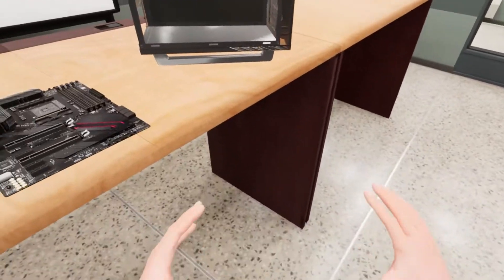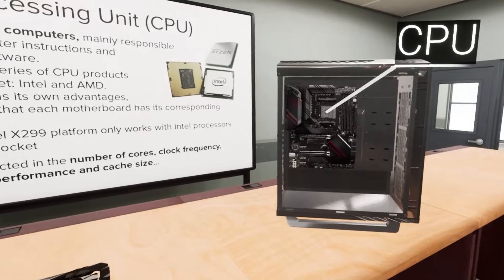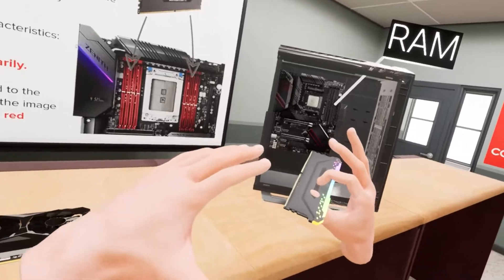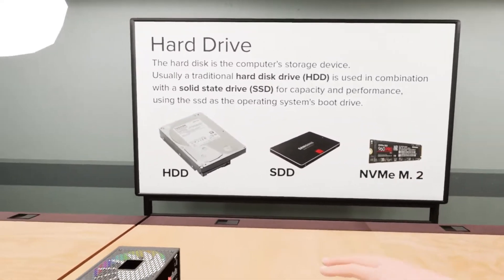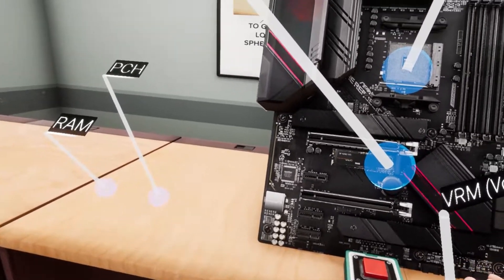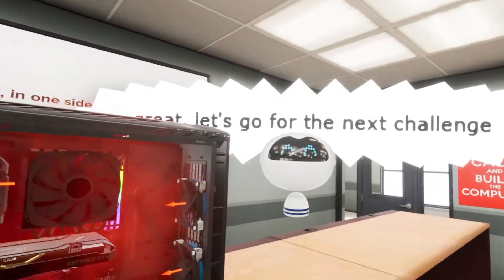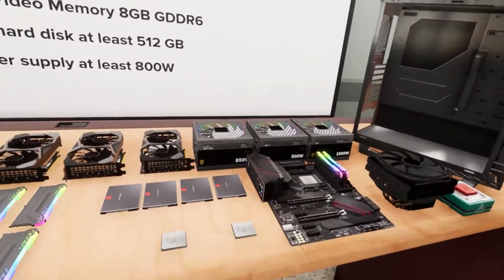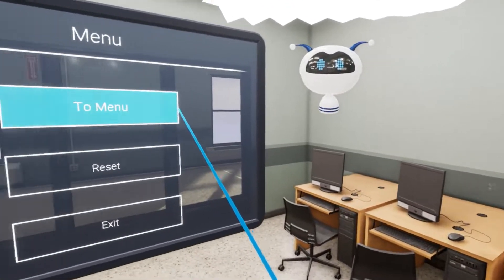Building a PC in Virtual Reality Wasn't a Good Idea - PC Virtual LAB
In this PC Virtual LAB episode, I built a PC in VR. I used virtual reality to build a PC.

Building a PC in Virtual Reality Wasn't a Good Idea PC Virtual LAB VR Gameplay Hey It's Greg

▼ PC Virtual LAB Game Download ▼ (0$)

▼ PC Virtual LAB About the Game Description ▼

PC Virtual Lab is a video game to improve learning in basic computer concepts.

Its main objectives are:
Improve learning in basic computer science concepts

To complement the theory seen in the classroom with an educational game that serves to fix these concepts.

To provide the student with a tool that allows him/her to deepen this knowledge outside the classroom in an autonomous way.

An environment where to practice and fail without risk that allows unlimited repetition.